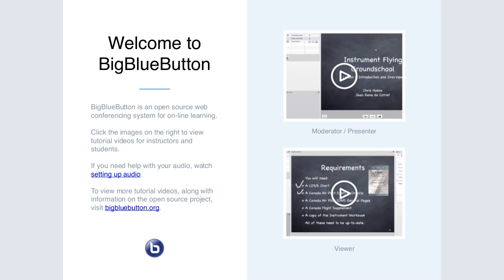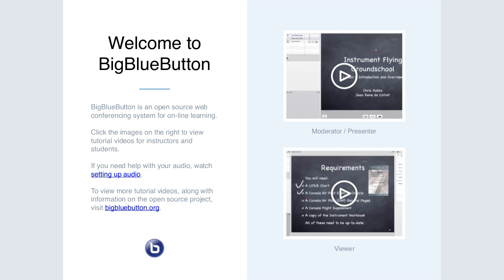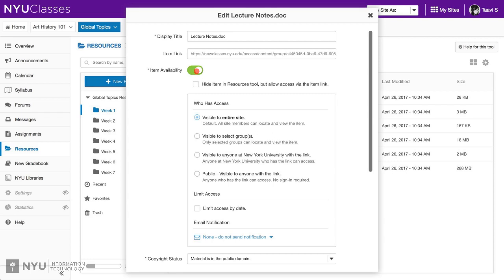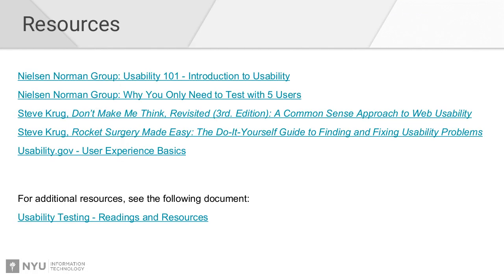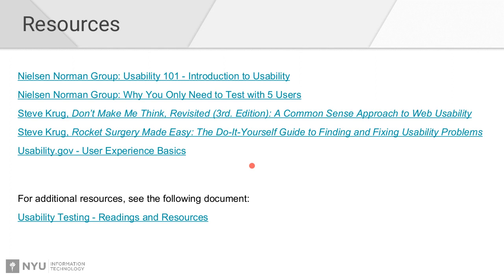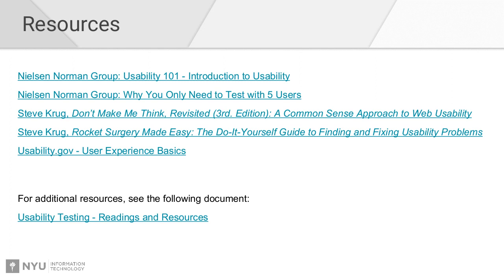NYU usability testing and tool development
Apereo Teaching and Learning call featuring NYU sharing their usability testing and tool development.